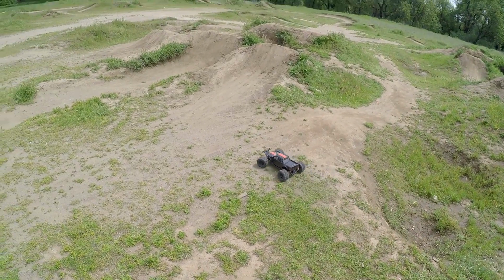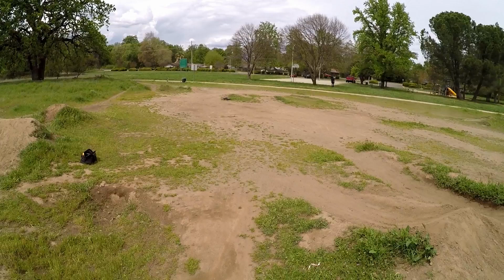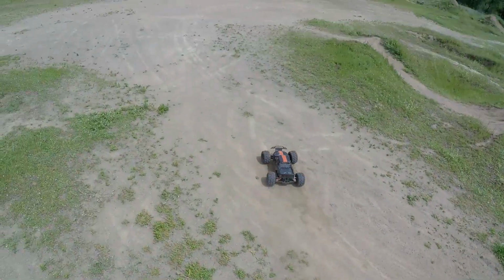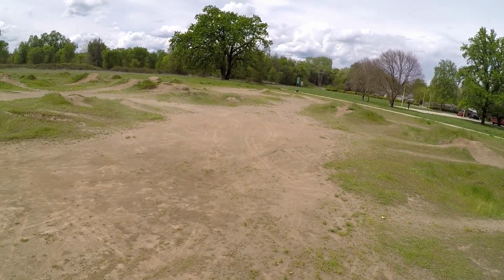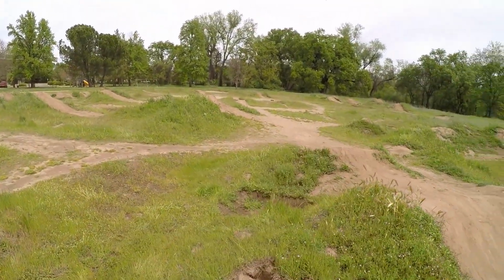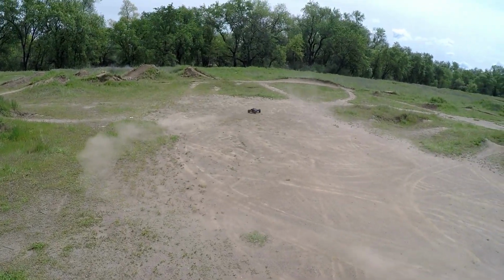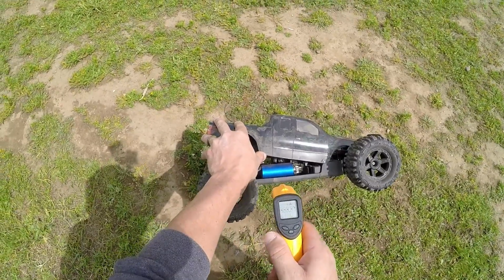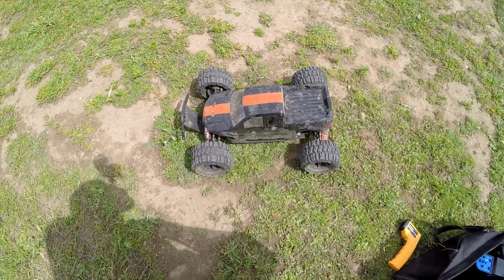Losi SCTE Truggy 4s BASH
Wow is all I have to say. I got this Losi SCTE Truggy dialed in now and running great other then the servo. 4s seems to be perfect and I had a great bash.

If you would like to help out this channel with a donation and be entered into a drawing to maybe win a raffle here's the link. Tickets are $5